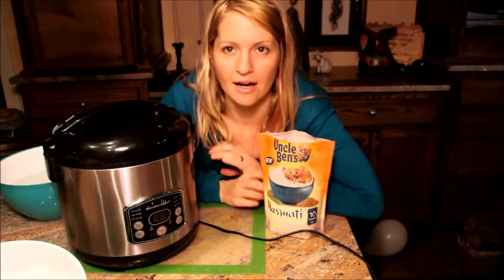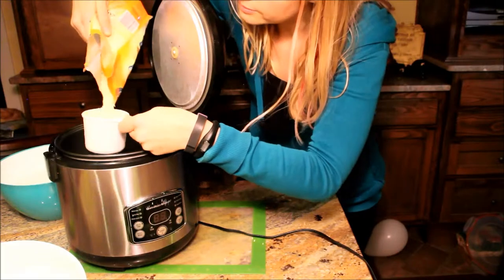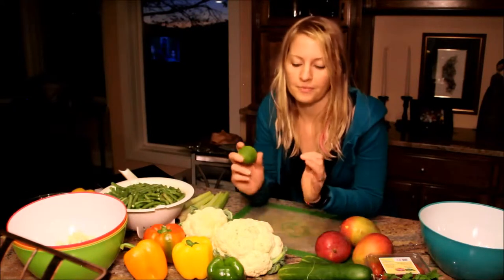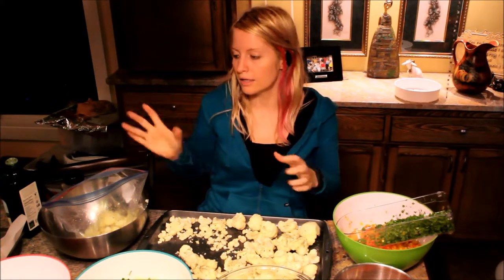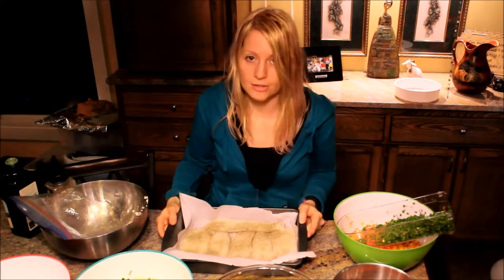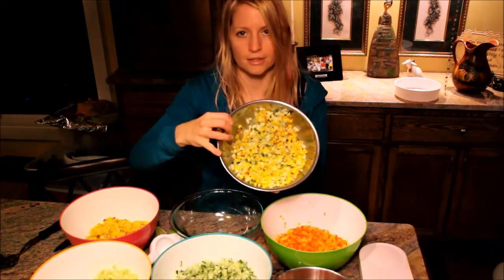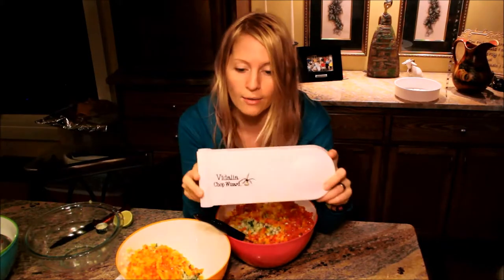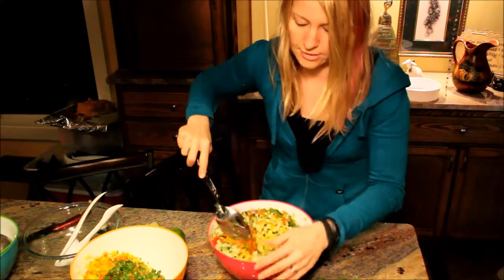How I structure cooking: Cod with Salsa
My first cooking video!
Here  show you how I organize my time to get everything done efficiently.
Phase 1: put in my carb - rice - and set out my Mise en Place chopping station cooking
Phase 2: Prep all of my veggies, cutting, chopping, cleaning, prepping.
Phase 3: Start cooking everything that will need to cook
Phase 4: prep any raw ingredients, clean kitchen, organize while food cooks
Phase 5: Serve!
Phase 6: Take pride in what you've created, show it off, and teach others to eat healthy, beautiful food!

For you budgeters out there I worked this out to about $40 total. So for 6 people, that's an average of $6.50 per person - - without considering how many leftovers for the next day, and rest of the week we have now!

About $28 for the veggies:
SALSA:
Cucumber: 3 x $0.65 =$2.00
Mango: 3 x $1.50 = $4.50
Tomatoes: 1 box = $2.50
Celery: 1 bag = $3.00
Peppers: 4 x $1.50 = $6.00
Cilantro: $1.00
Lime: $0.50

Cauliflower:  ~1.5 head x $5 = $7.00

Green beans:  3.5 lbs x $0.56 = $2.00

Mushrooms: 0.5lbs x $4 = $2.00

Cod: 4 x $2.50 = $10.00

Links:
Vidalia chopper
Rice cooker with multiple functions
Lime Squeezer